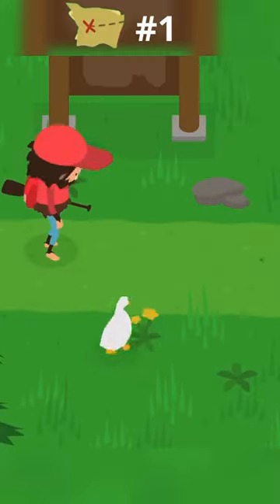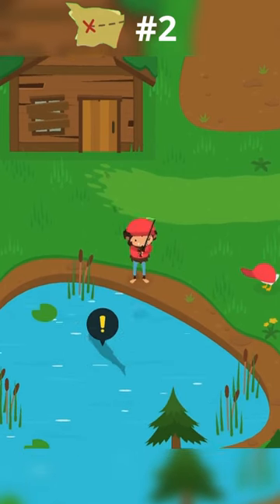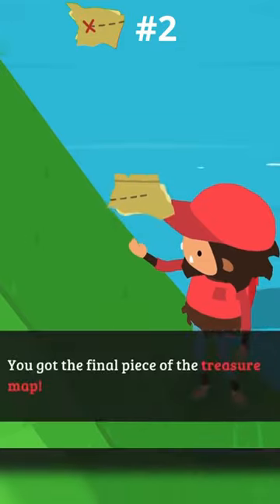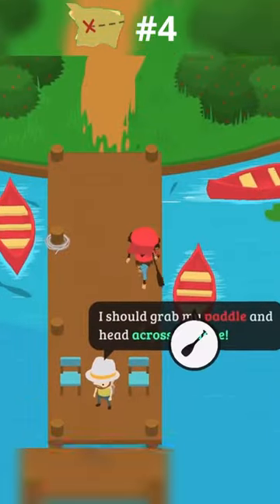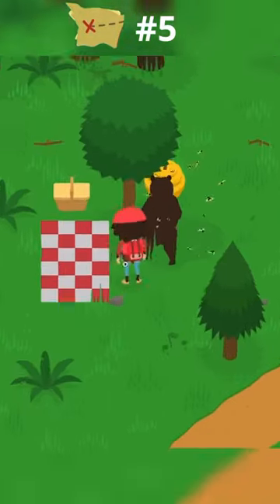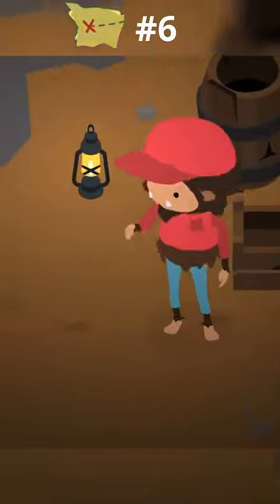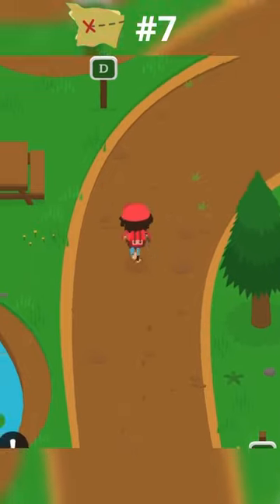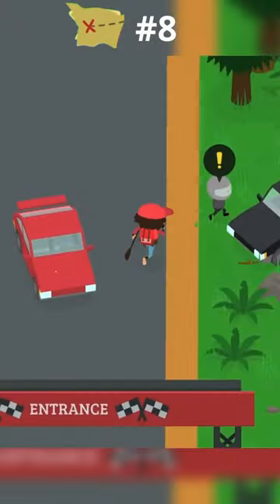How to Complete The Treasure Map in Sneaky Sasquatch!